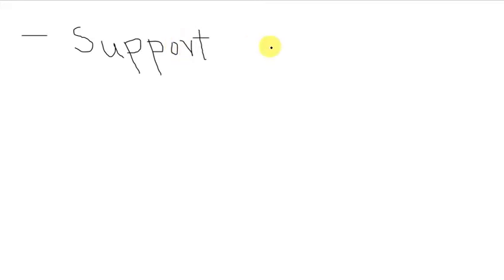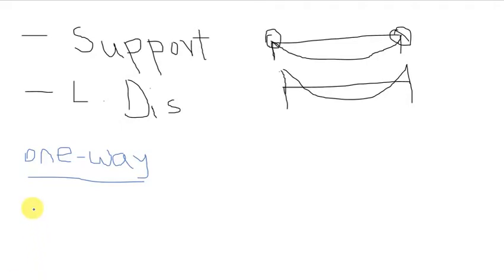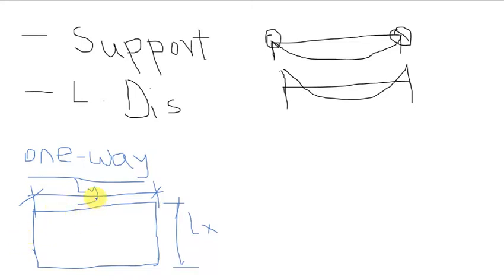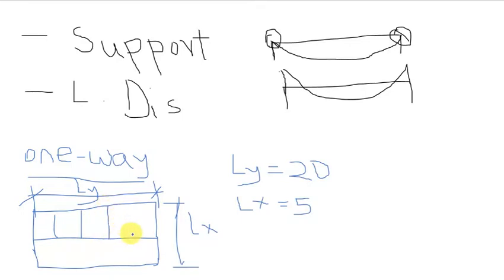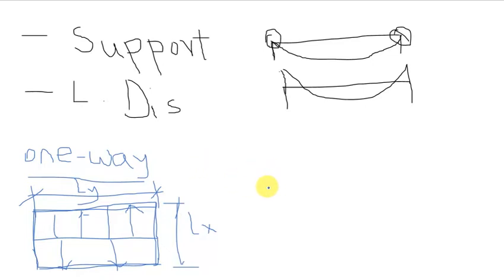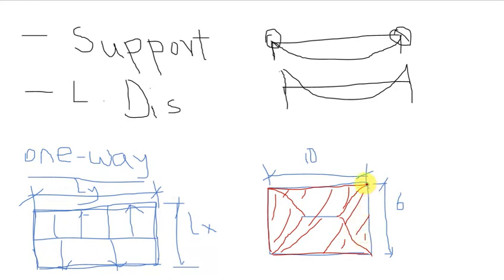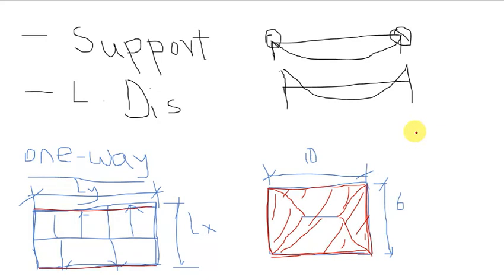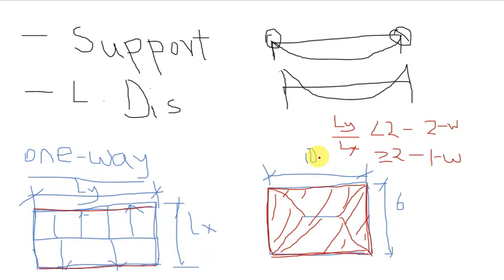ONE WAY AND TWO WAY SLABS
This video is to explain one-way and two-way slabs. Hope it helps.